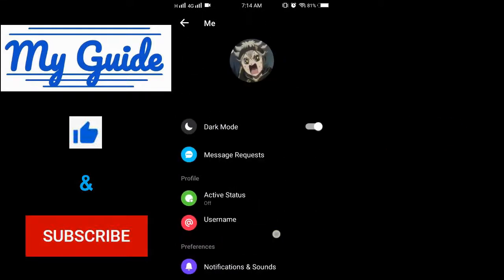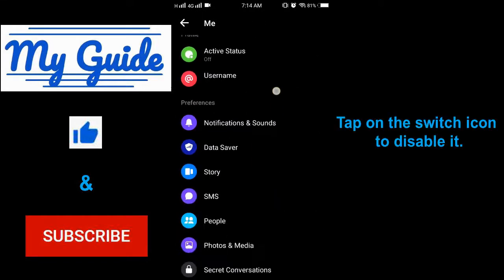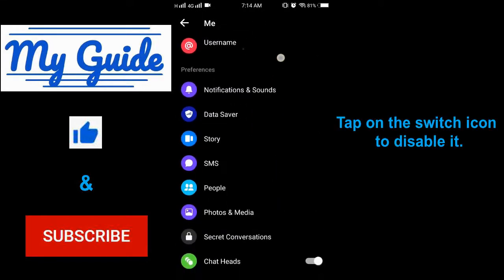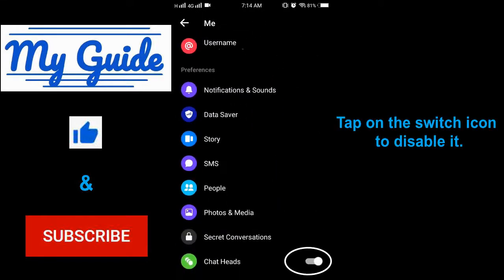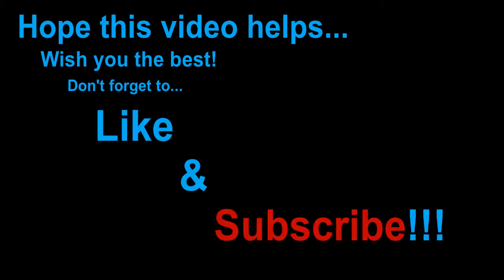How to disable Facebook Messenger chat heads?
Hi everyone!

 you a simple guide on how to disable Facebook Messenger chat heads.